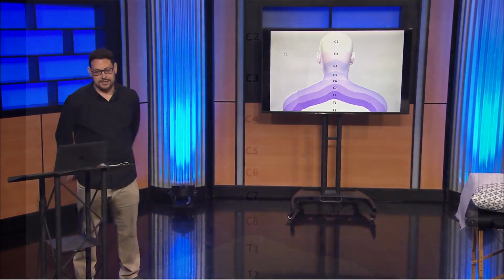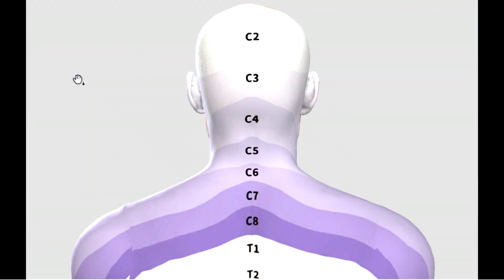Easy and Rapid Diagnosis - Exploring Voltage Deficiencies in Neck Issues with Electro-Acupuncture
Have you ever struggled with diagnosing and treating cervical musculoskeletal pain in your patients?

Imagine being able to quickly and effectively identify voltage deficiencies and implement targeted electroacupuncture treatments for immediate relief and long-term healing.

Our latest blog and video post delves into the innovative approach of using electroacupuncture for rapid diagnosis and treatment of cervical musculoskeletal issues.

Watch the video now and get a free guide to refine your techniques!

Don't miss out on this opportunity to enhance your practice and bring relief to your patients. Be sure to share using this link: